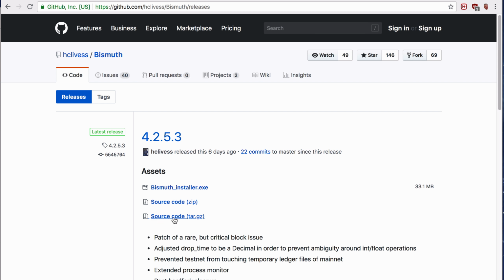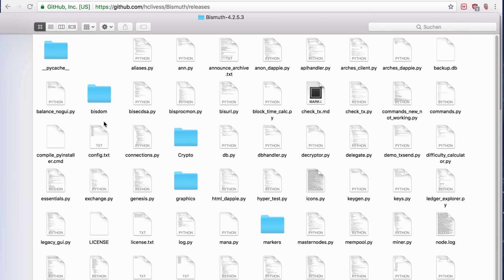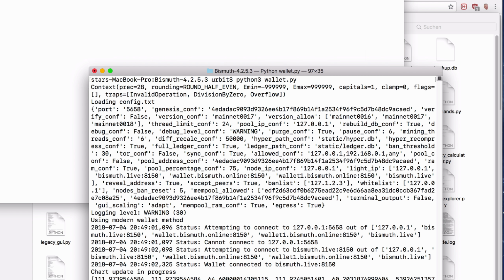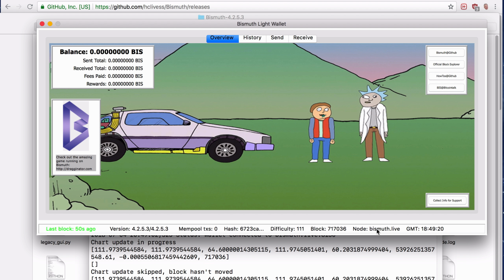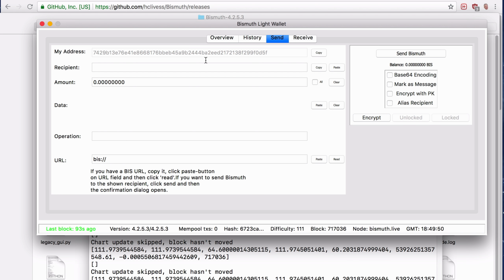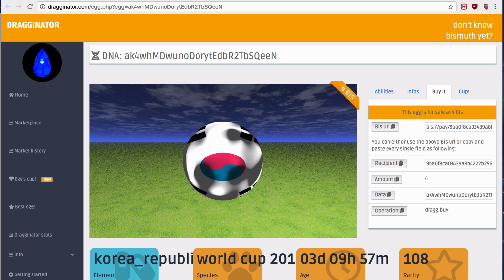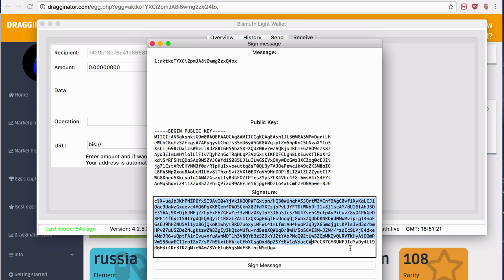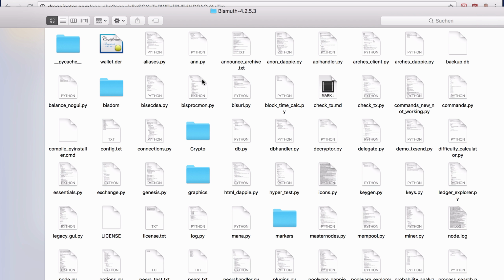How to create a Bismuth address